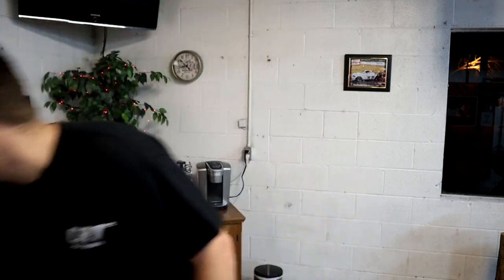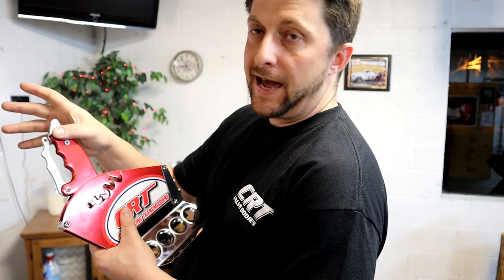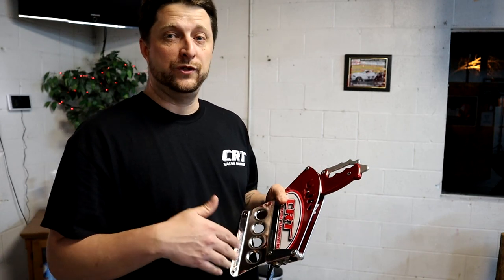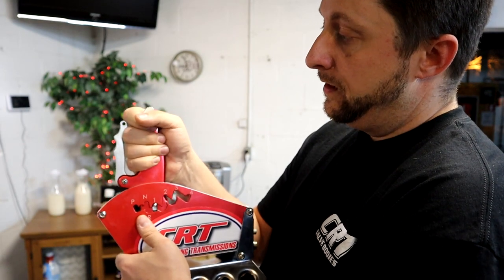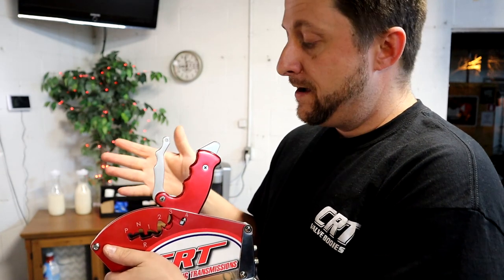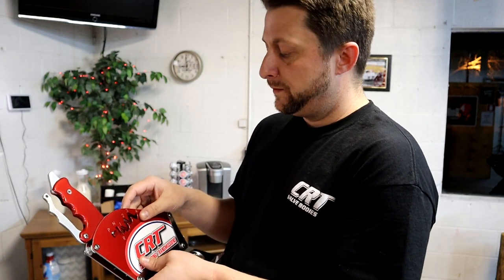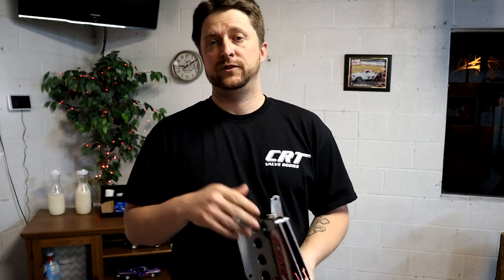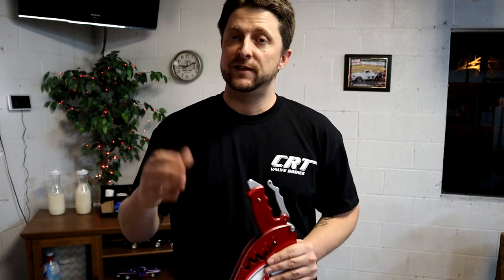New Shifter From CRT For 545RFE Swap To 46RE On My RAM Truck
In this video I unbox the new shifter I will be using with the trans swap from Cope Racing Transmissions.

S9 phone
gopro hero 5 session
runcam 2